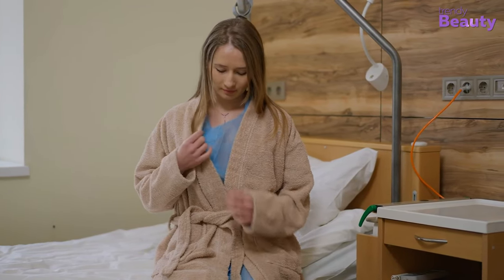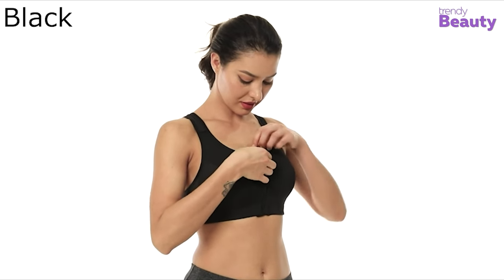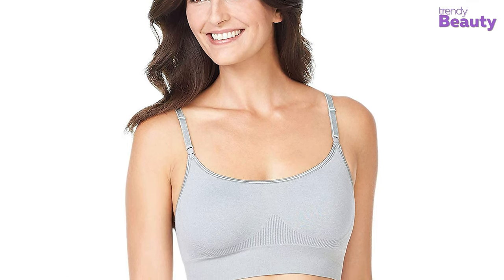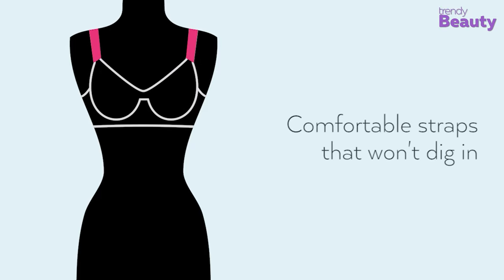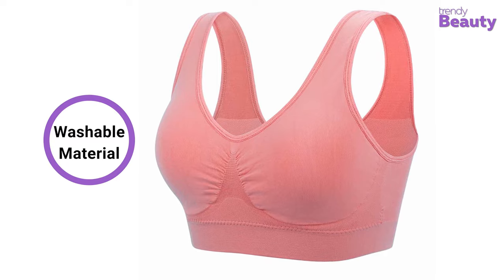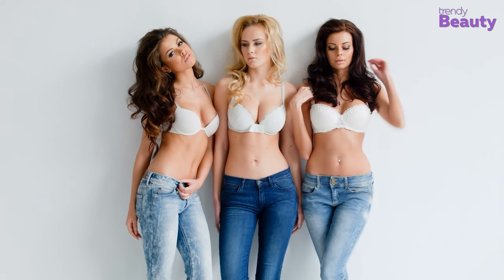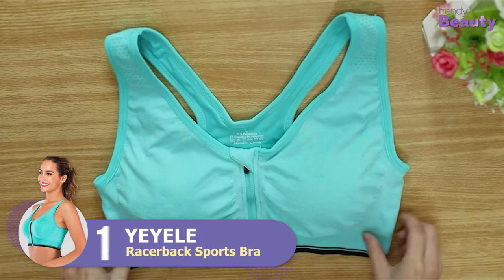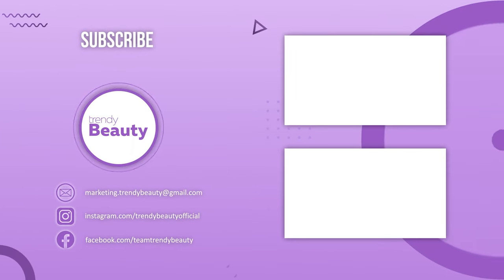7 Best Post Mastectomy Bras for Cancer Survivors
Best Post Mastectomy Bras for Cancer Survivors are beautifully crafted to provide extra support, comfort, and protection to your breasts, especially while working out, running, jumping, or even in the post-surgery or breast cancer state. So, here’s our video discussing the 7 Best Post Mastectomy Bras for Cancer Survivors, that you should check out!

0:00 - Introduction

01:07  7. Woweny Women Zip Front Sports Bras High Impact Support Bra

02:12 6. Warner's Easy Does Bra It No Bulge Wire-Free Bra

03:12 5. Amoena Women's Frances Front-Closure Leisure Bra

04:01 4. Coobie Women’s Comfort Bra

04:52 3. Rolewpy Women Post Surgery Bra

05:46 2. Fapreit Women's Zip Front Closure Sports Bra

06:44 1. YEYELE Removable Pad Tank Top Racerback Sports Bra